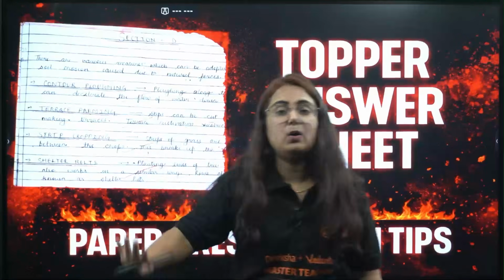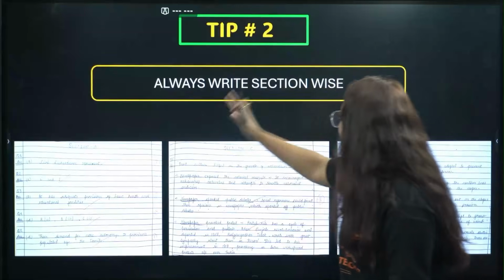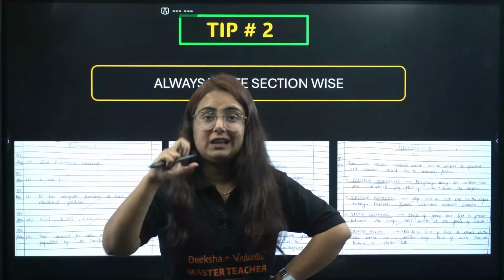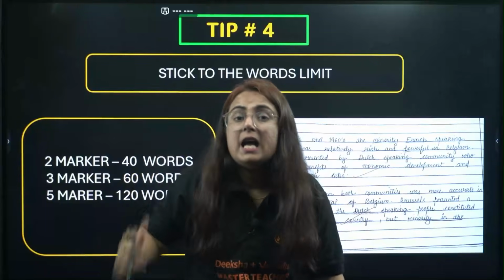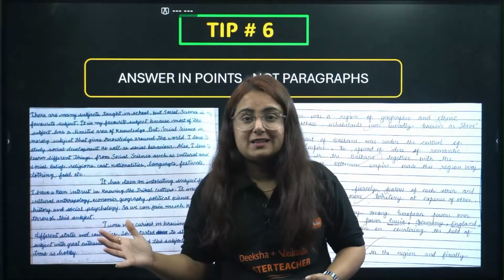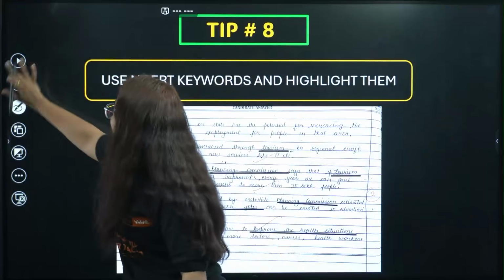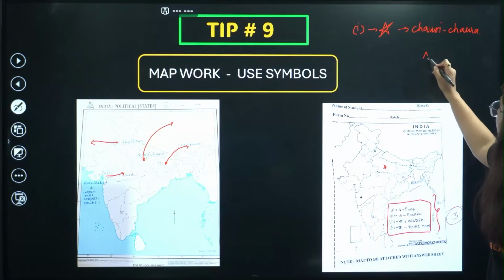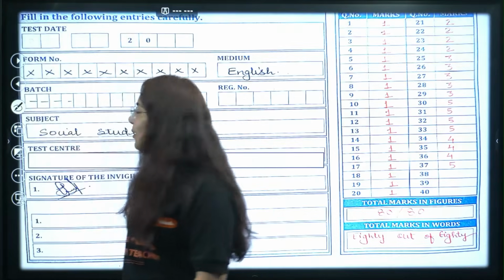🔥 How SST Toppers Write Answers in Class 10 Boards 2026 💯 | Paper Presentation Tips 🚀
Learn how SST toppers write answers in Class 10 Board Exam 2026.
Get smart paper presentation tips, answer structuring, map work strategy, and examiner expectations to score 95%+ in CBSE Class 10 Social Science 2026.

Must watch before your board exam.